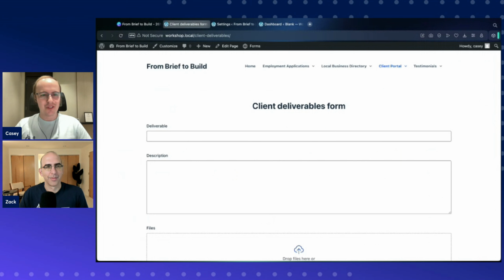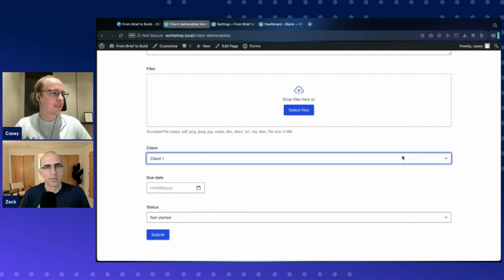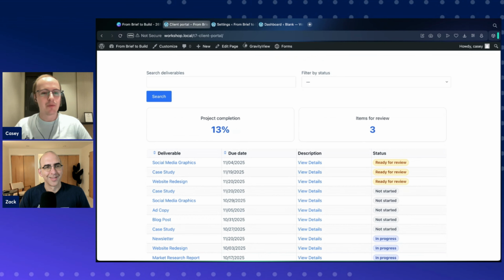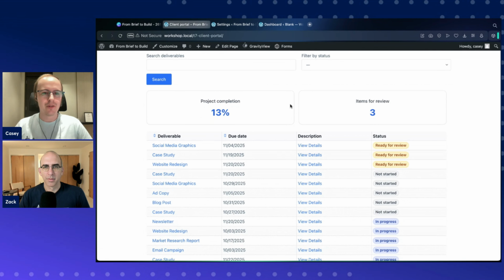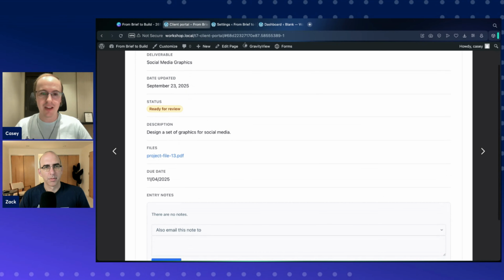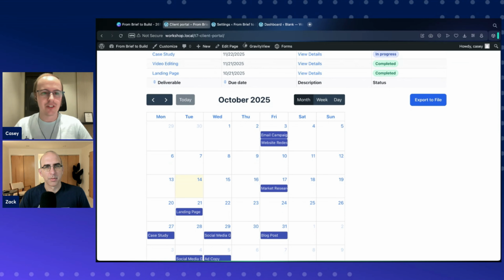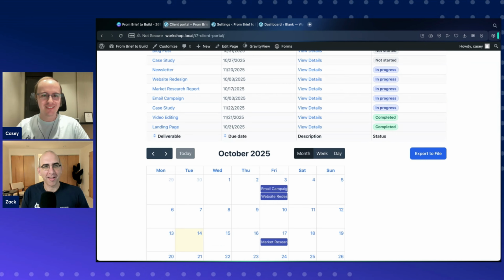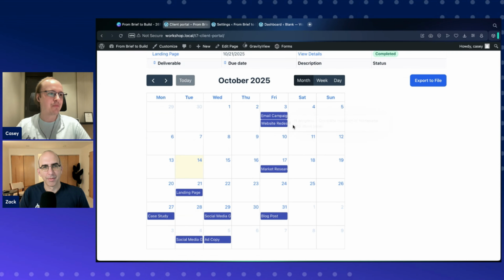How to build a custom client portal on WordPress using Gravity Forms and GravityKit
In this video, Casey and Zack show how simple it is to create a client portal using Gravity Forms and GravityKit.